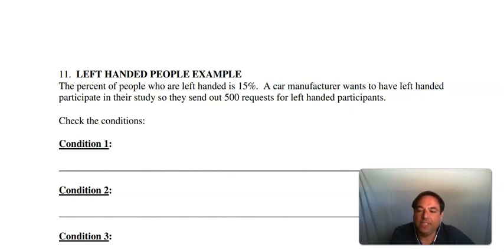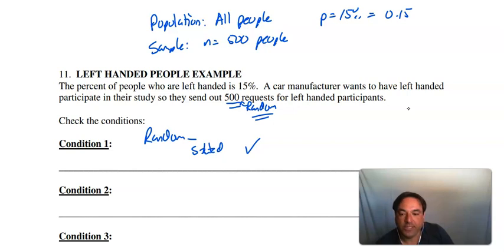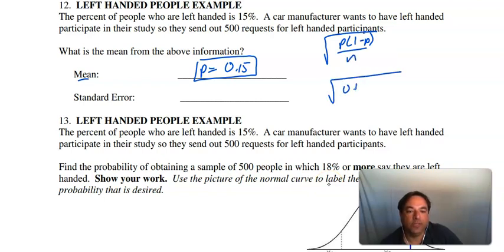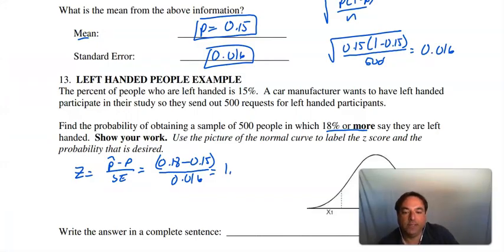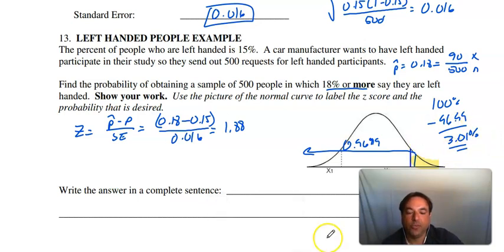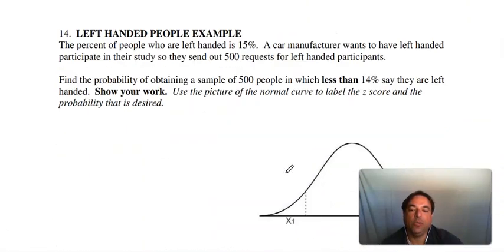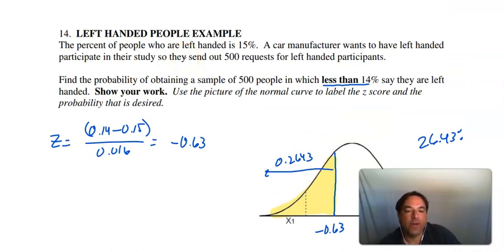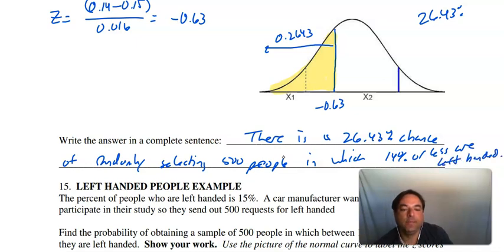STA2023 Test Ch 7 Review Solutions 11 to 14